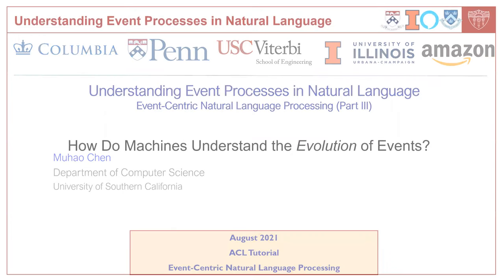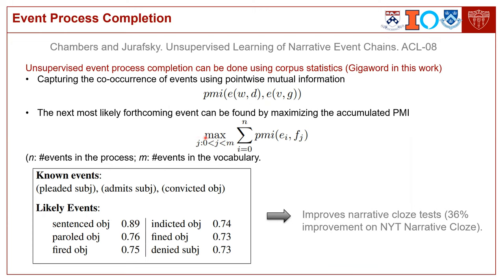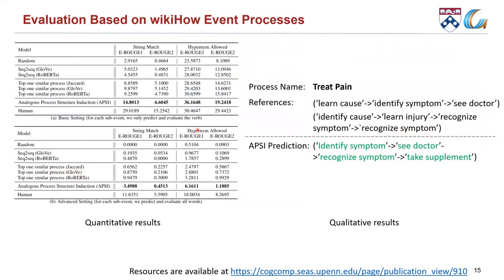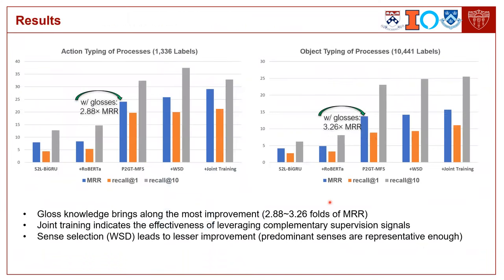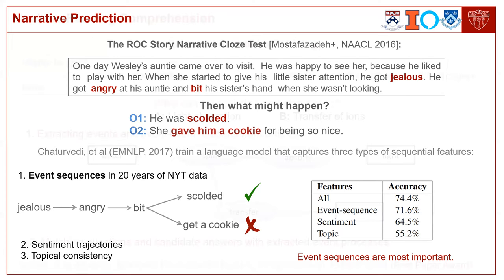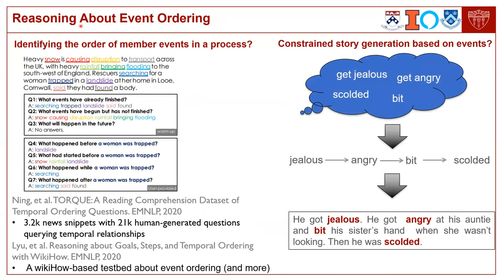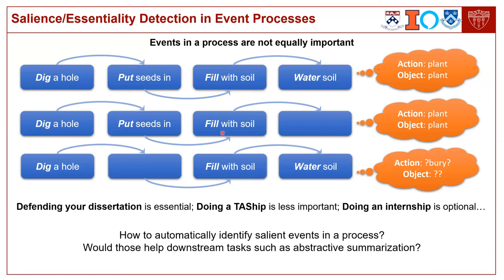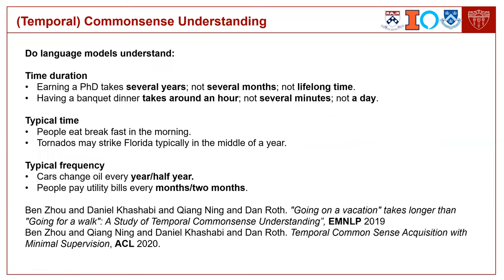Understanding Event Processes in Natural Language / Muhao Chen (USC)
Understanding Event Processes in Natural Language

Human languages evolve to communicate about events happening in the real world. Therefore, understanding events plays a critical role in natural language understanding (NLU). A key challenge to this mission lies in the fact that events are not just simple, standalone predicates. Rather, they are often described at different granularities, temporally form event processes, and are directed by specific central goals in a context. This talk covers recent advances in event process understanding in natural language. In this context, I will first introduce how to recognize the evolution of events from natural language, then how to solve fundamental problems of event process completion, intention prediction and membership prediction, and how knowledge about event processes can benefit various downstream NLU and machine perception tasks. I will also briefly present some open problems in this area, along with a system demonstration.